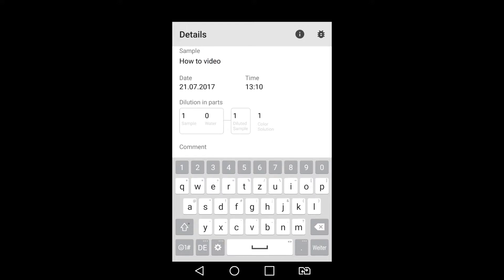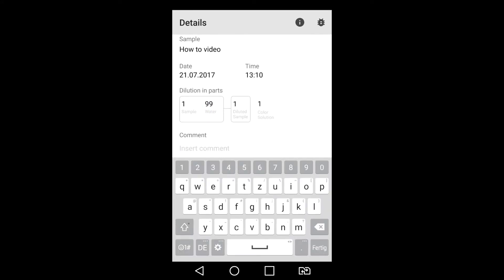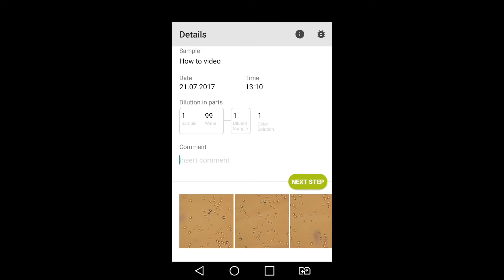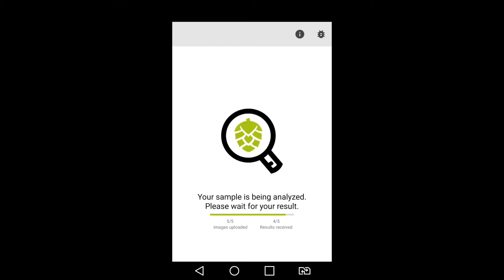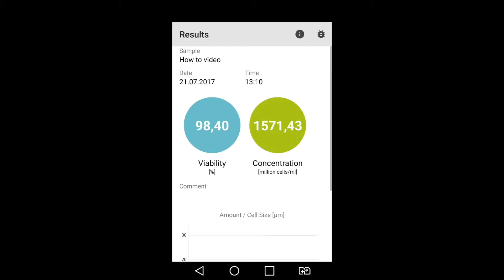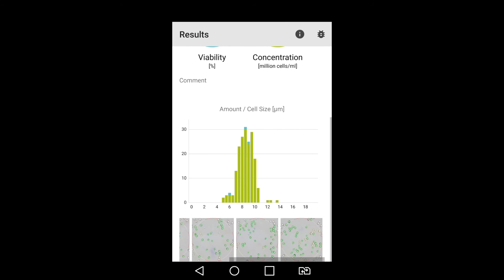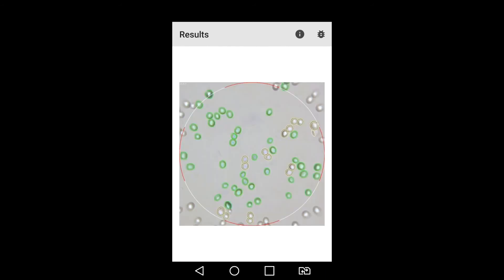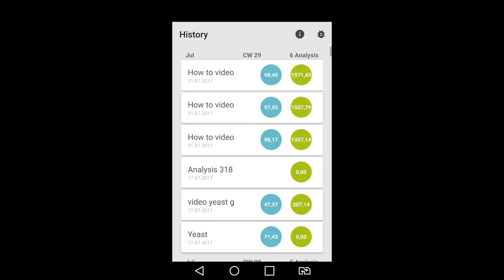Oculyze - How to enter your sample data & view results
Let's enter your sample data and view your results.

Video created by:
THW Film Production